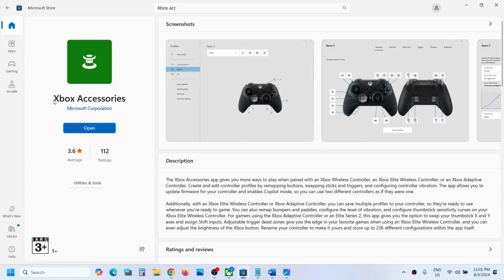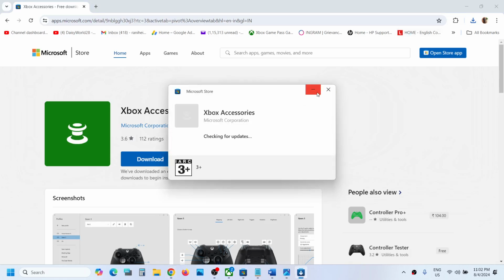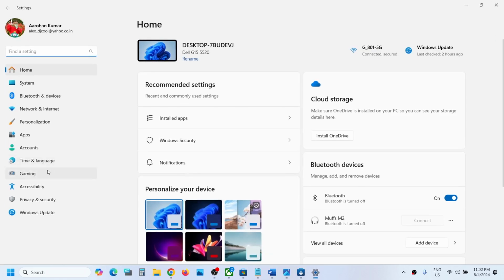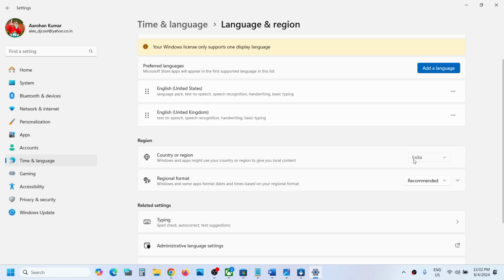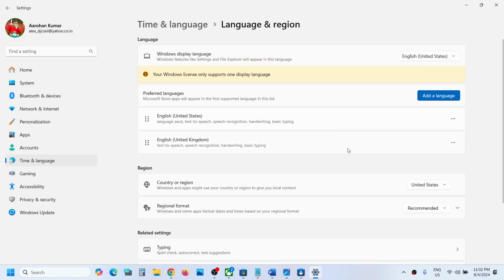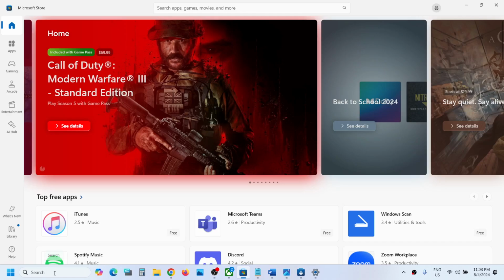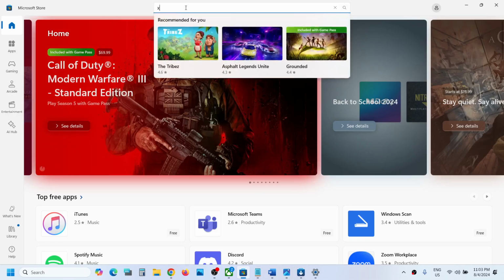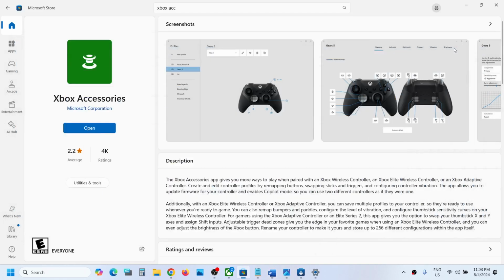Fix Cannot Find Xbox Accessories App In Microsoft Store/Fix Install Button Missing Microsoft Store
Fix Cannot Find Xbox Accessories App On Microsoft Store, Fix No Install/Download Button To Install Xbox Accessories App On Microsoft Store